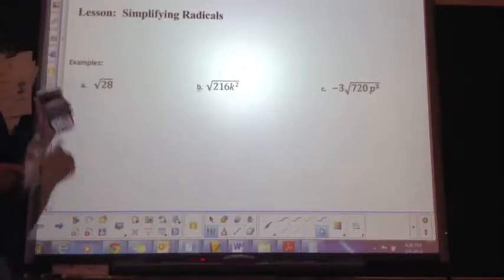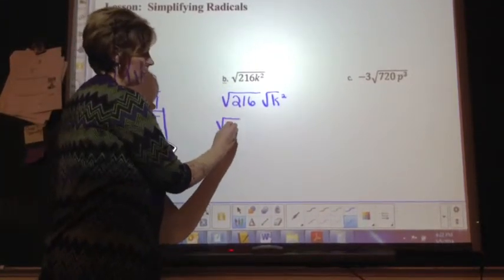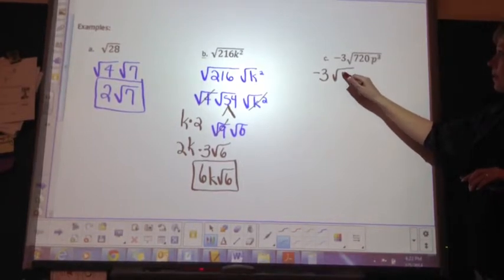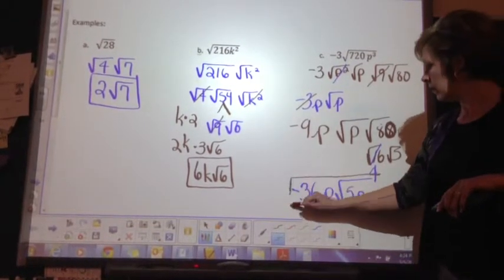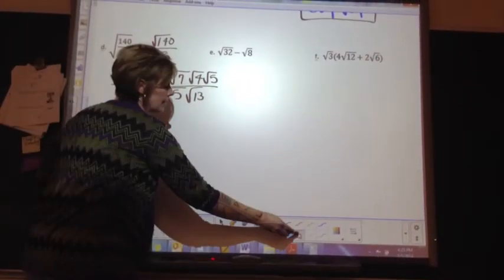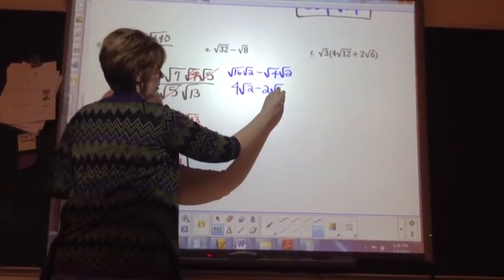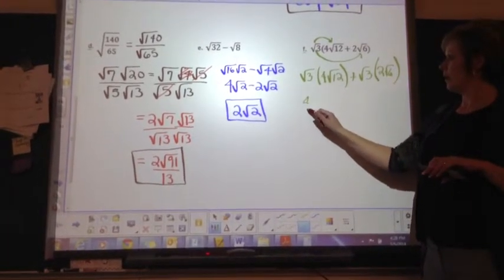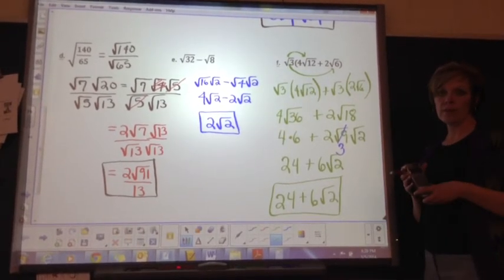Geometry eLearning March 8th